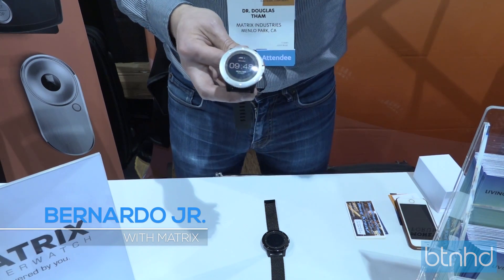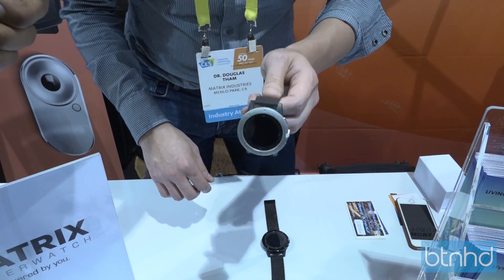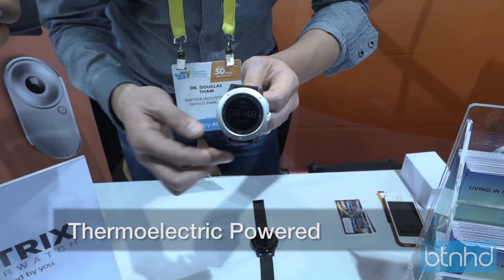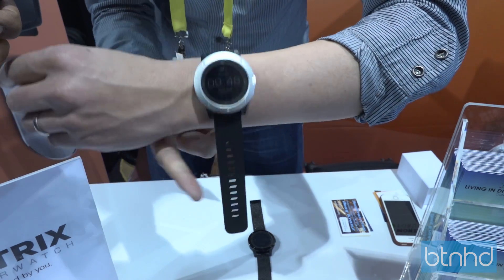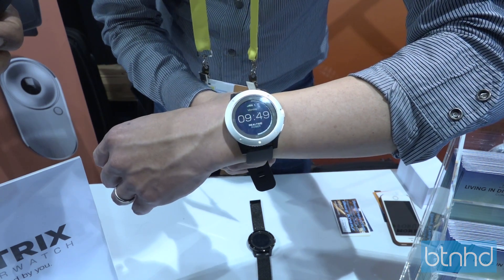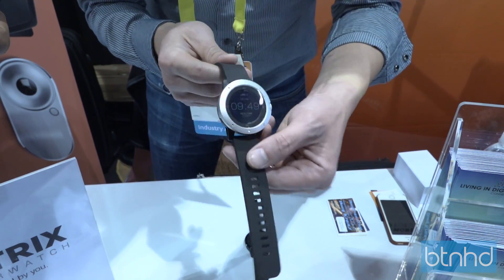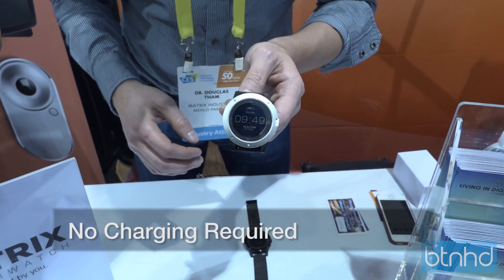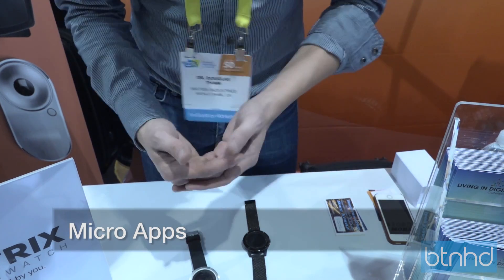Smartwatch Powered by You! - MATRIX PowerWatch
Now this is a smartwatch that I will get because it uses your body heat to keep it charged up. A smartwatch that will never die out or no need to bring a charging cable to juice it up. One of the best 2017 smartwatches.